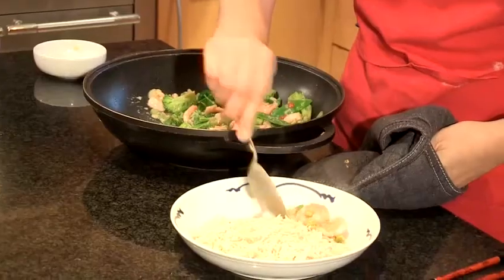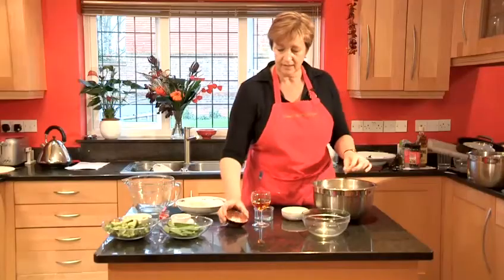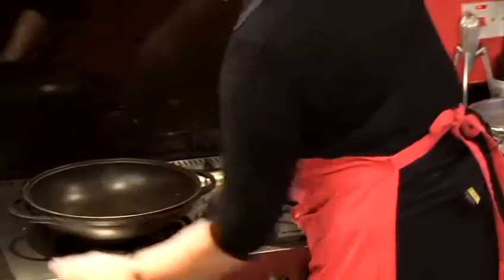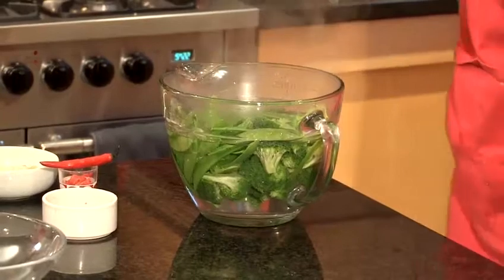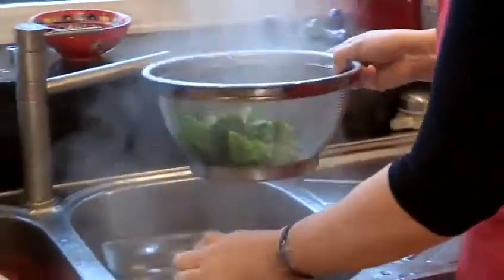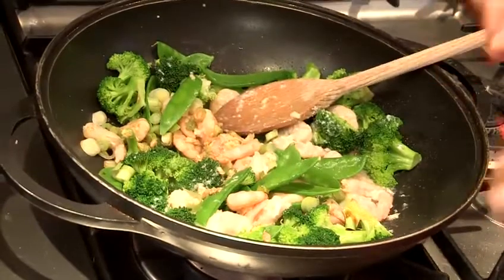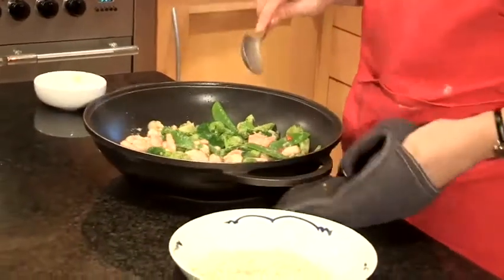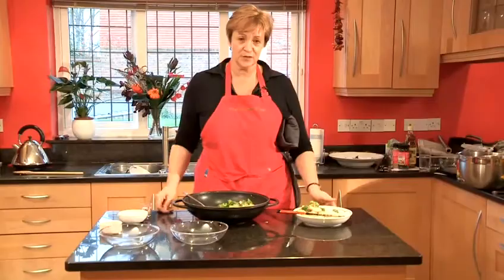How to create a prawn stir fry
This guide shows you how to create a prawn stir fry